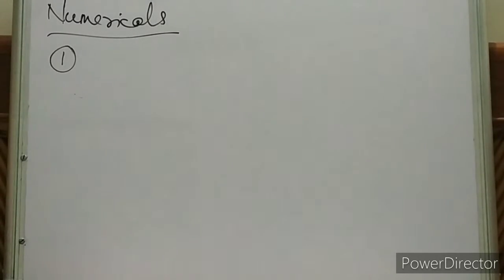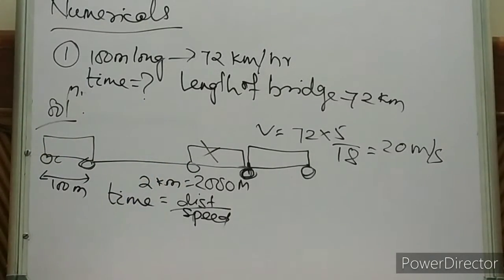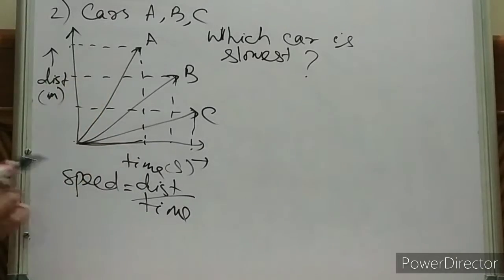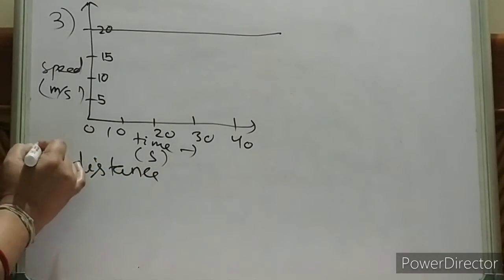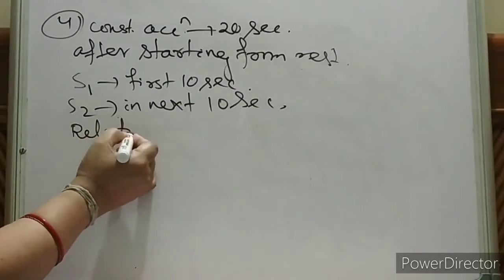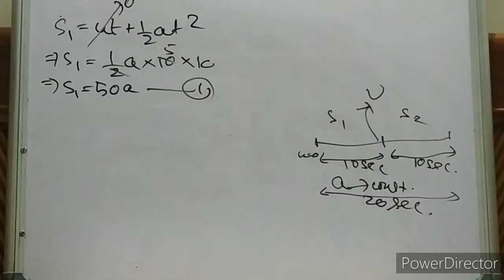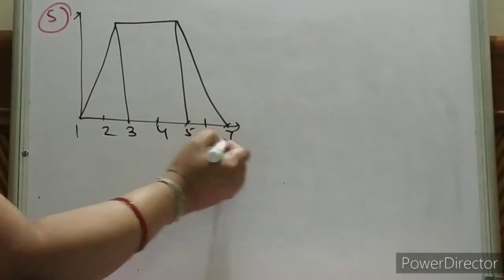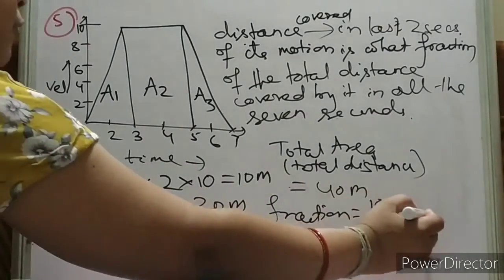Numericals|Motion|L12|Class 9 Physics